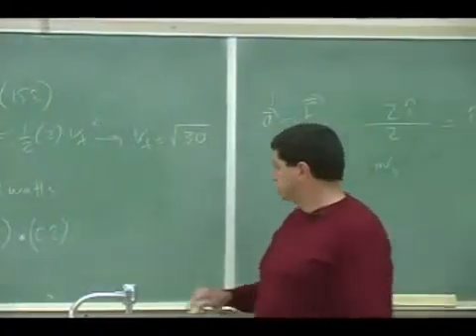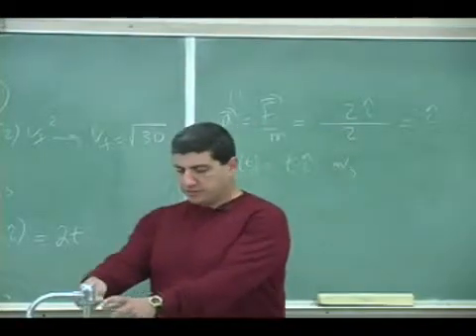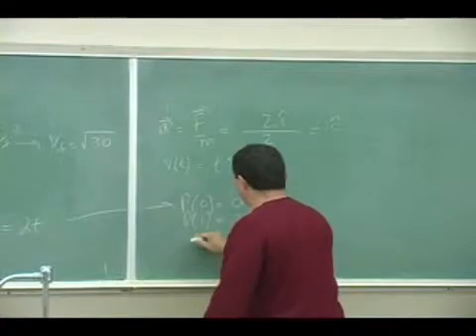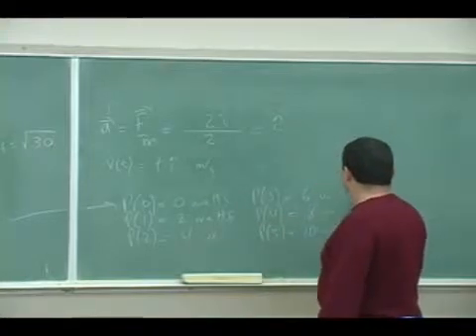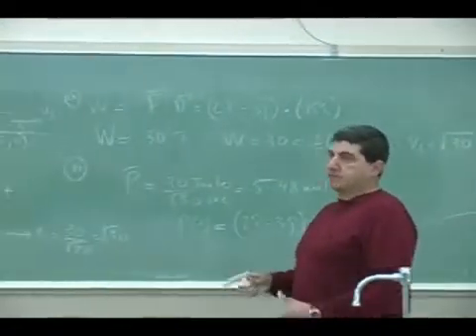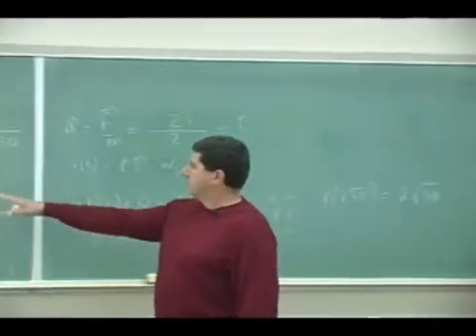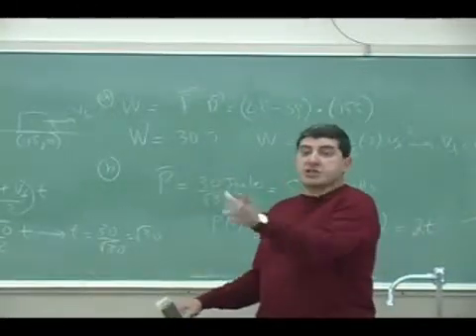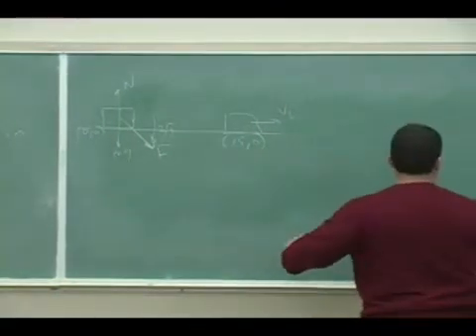Work and Energy Example 1 Part 2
This clip illustrates how to use the definitions of Work, Energy and Power to solve a problem involving a block dragged along a horizontal surface under the influece of a constant force.  (Part 2)